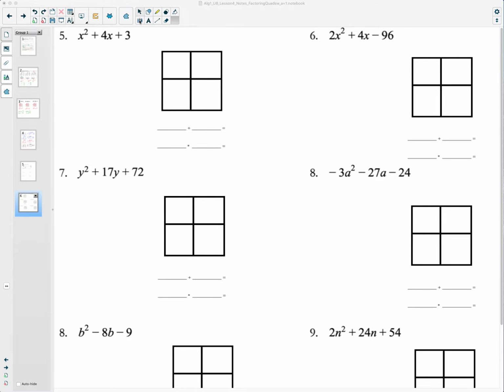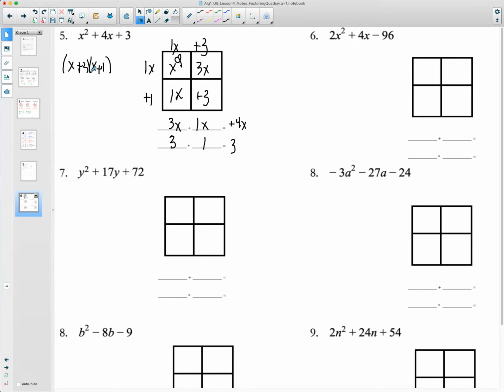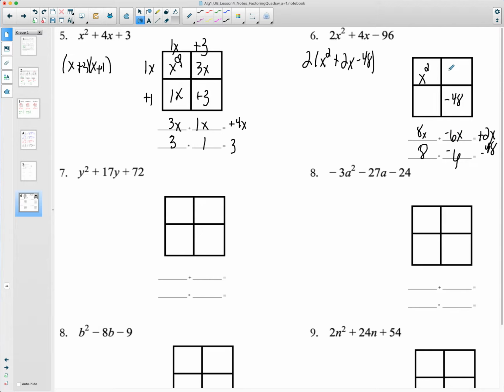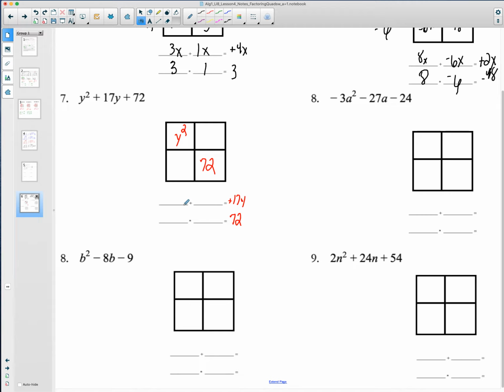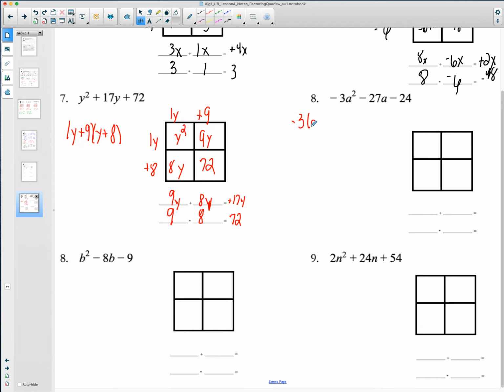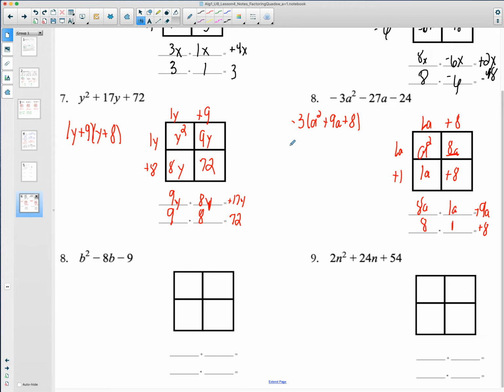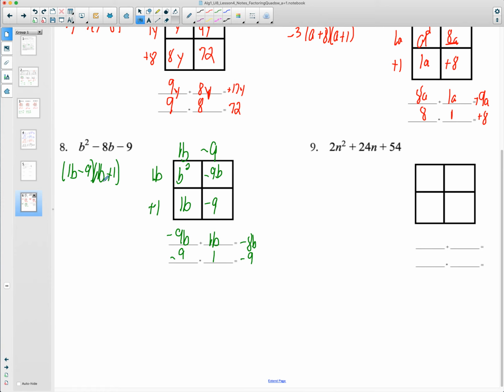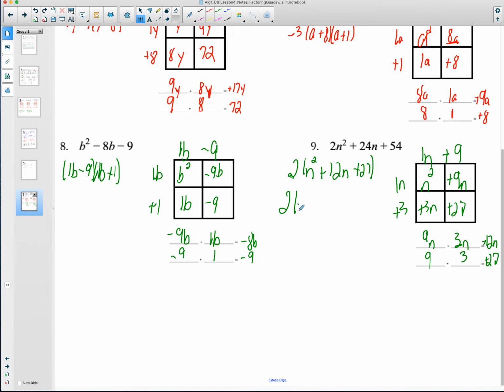Alg1_U8_Lesson4B_FactoringQuadsw.a=1